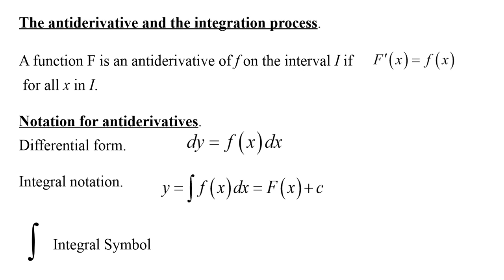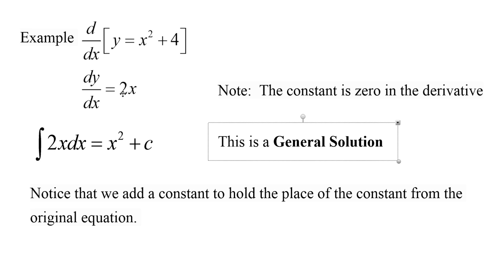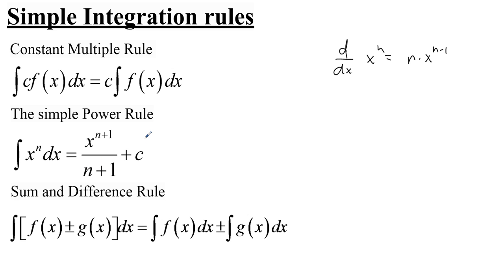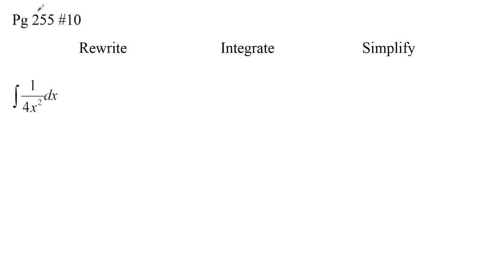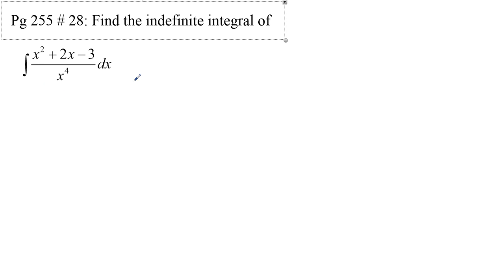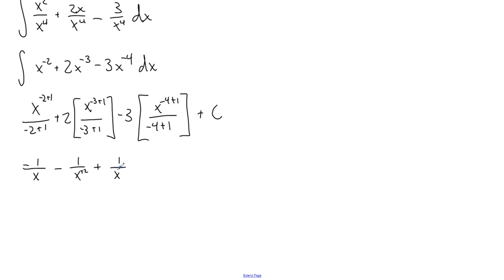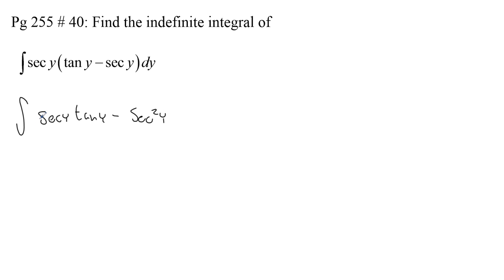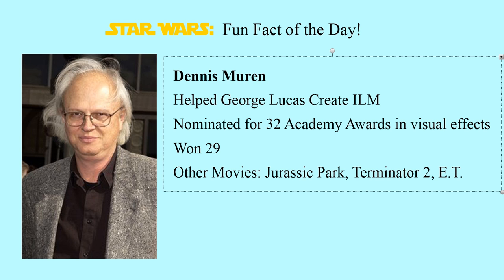A.P. Calc (Sec 4.1)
This is the presentation for sec 4.1 Ant-differentiation and the indefinite integral.